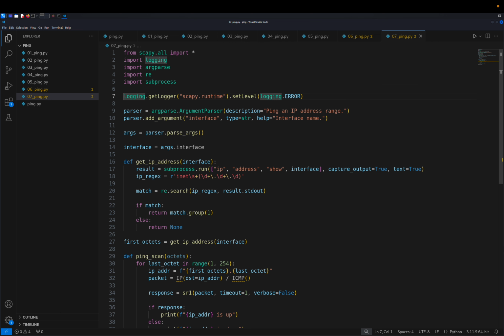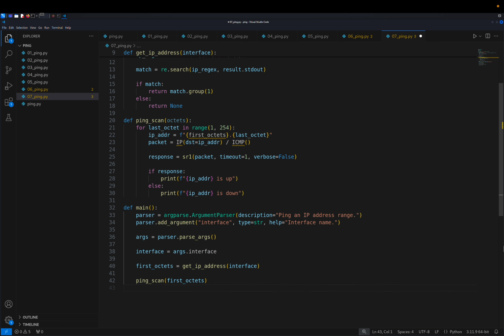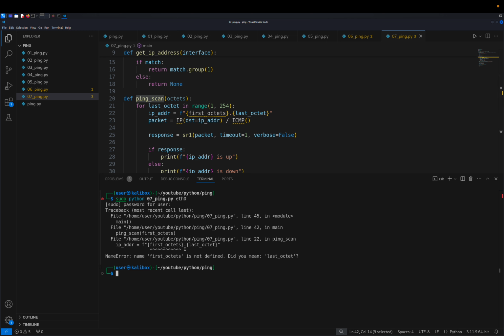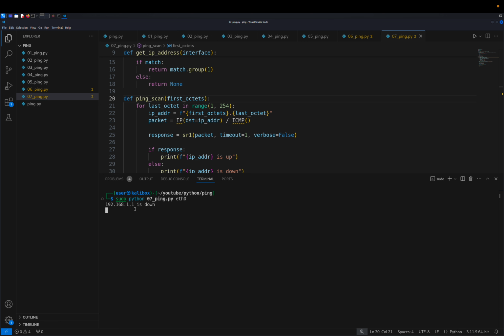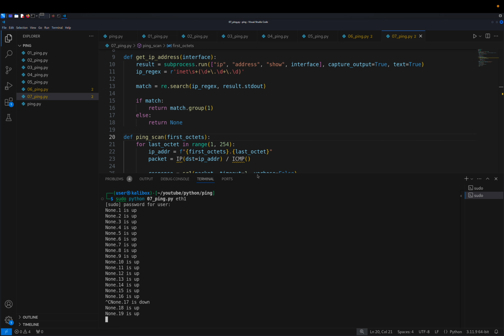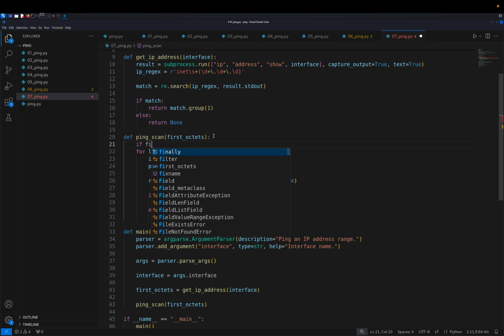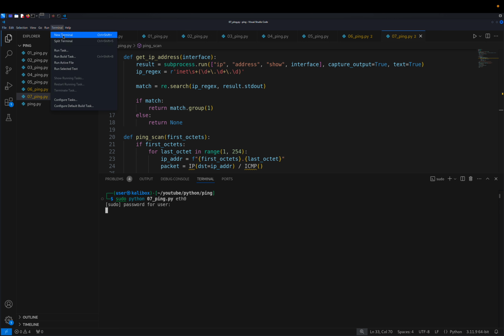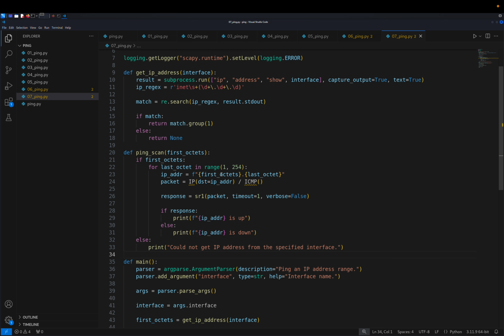Building a Custom Ping Scanner in Python - Part 7